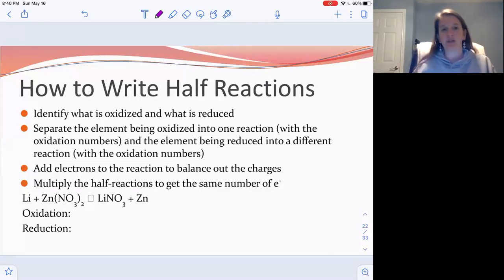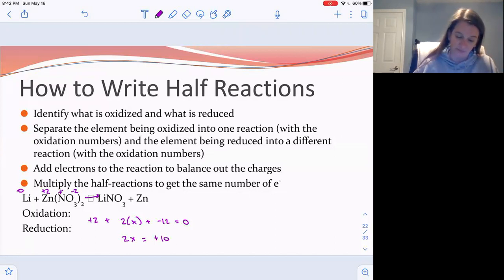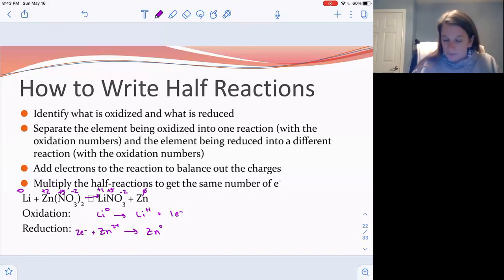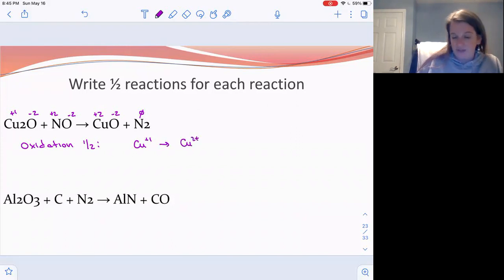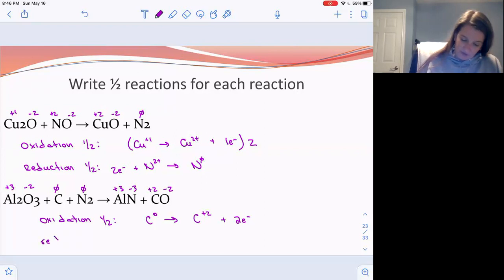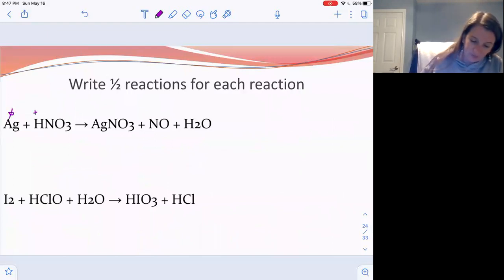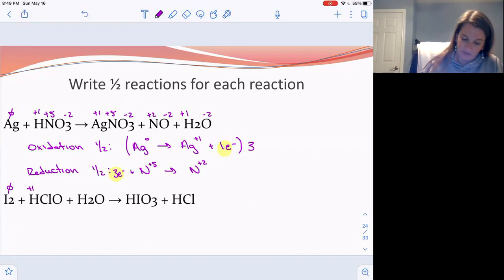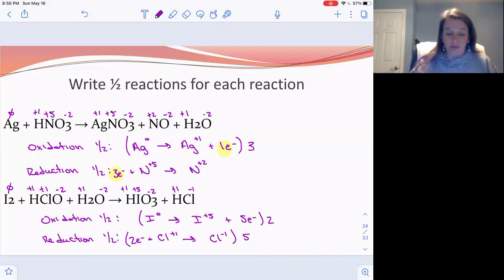Writing Half Reactions